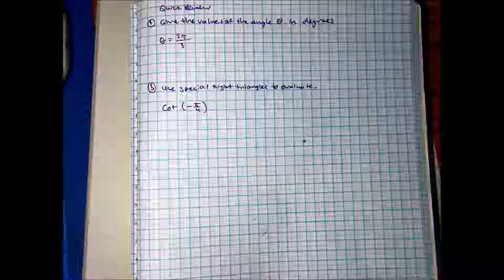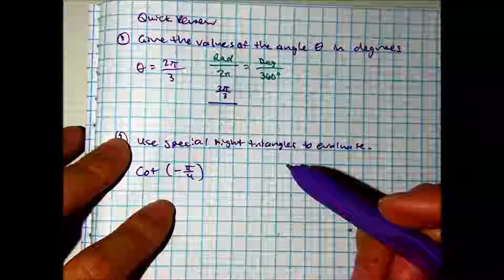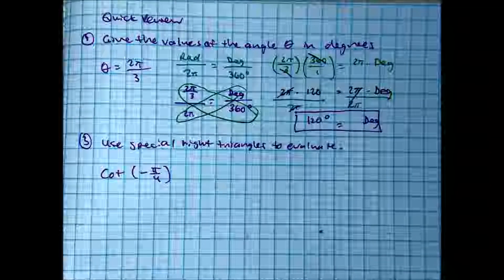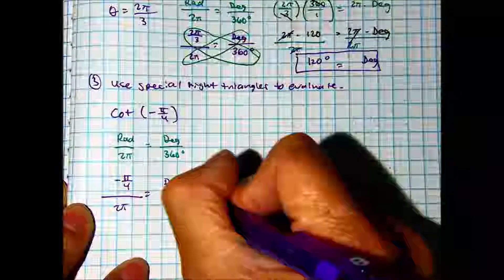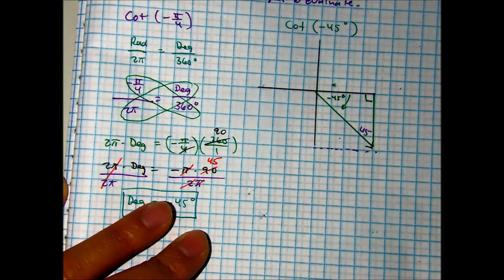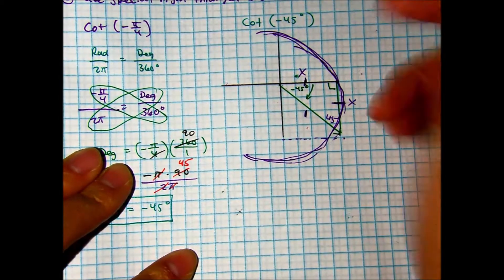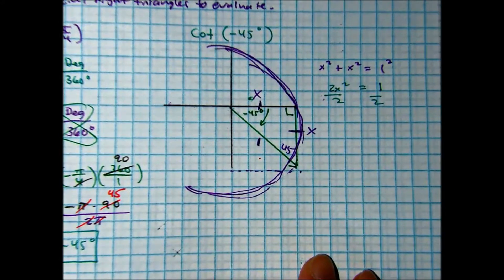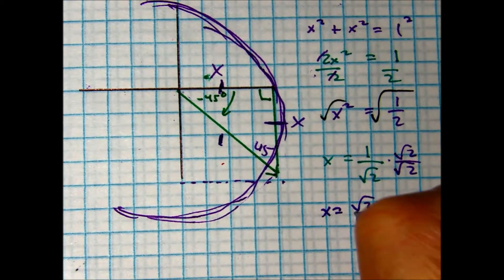precalc 4.3 quick review ALL